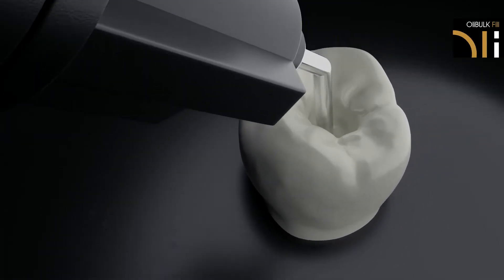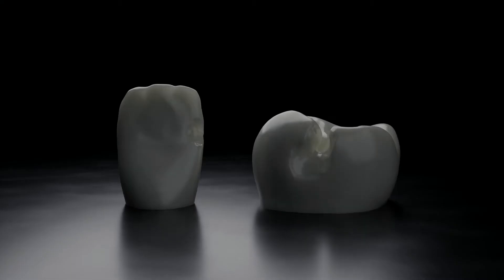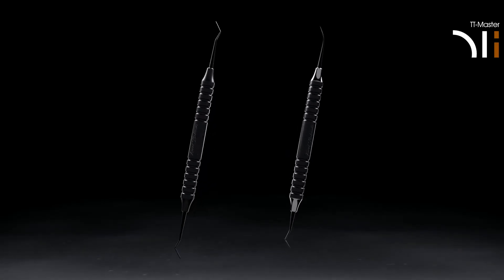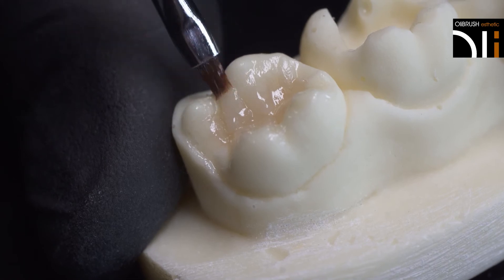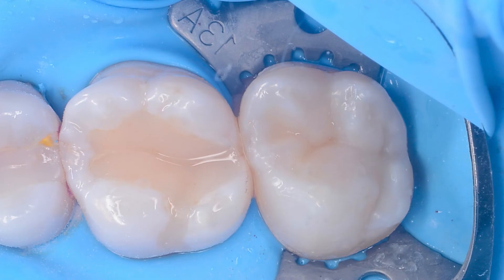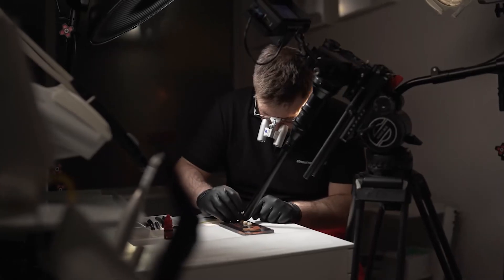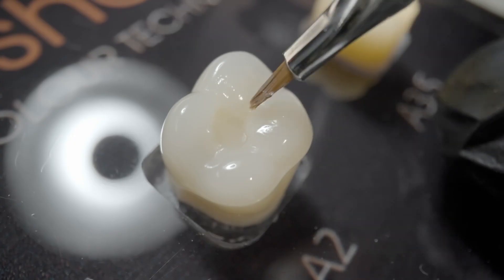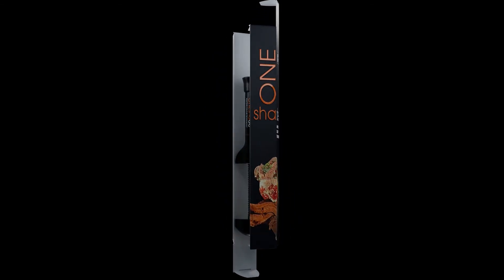dr Karol Babinski about ONEshade & OliBULK Fill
Are you fed up with the colour matching procedure? Is it possible work more efficiently?  According to dr Karol Babinski, this composite pair is a perfect match. ONEshade and OliBULK Fill will change your dental office drawer right away. From now on, you'll use them in almost 80% of cases! Check it out!